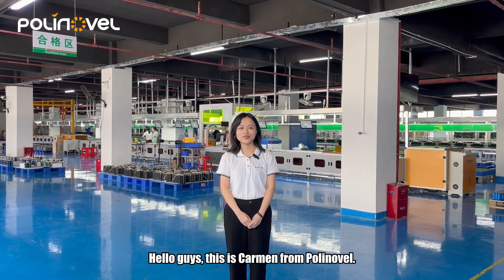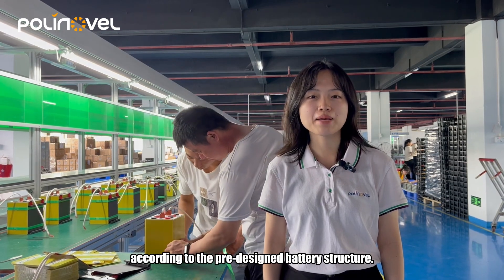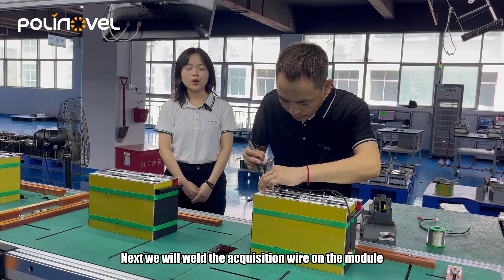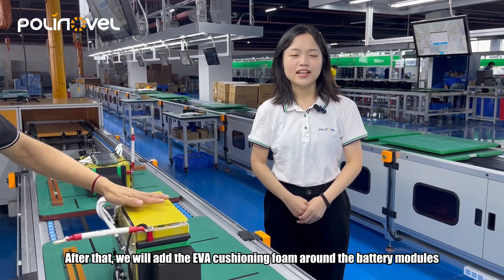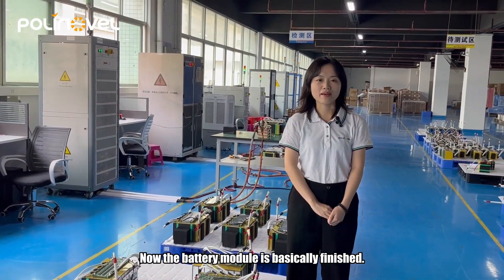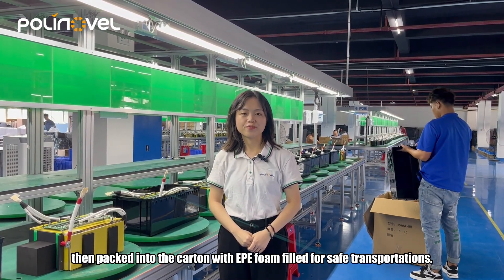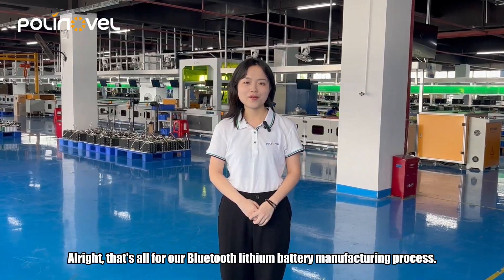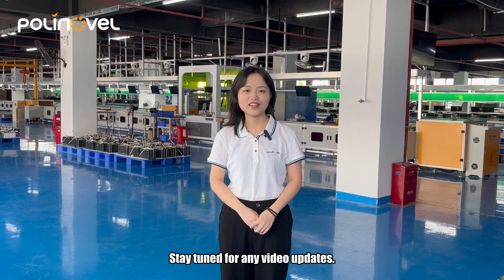Polinovel Bluetooth Lithium Battery Production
Let's delve deeper into the production process of Polinovel Bluetooth lithium batteries to get a better understanding of the products.